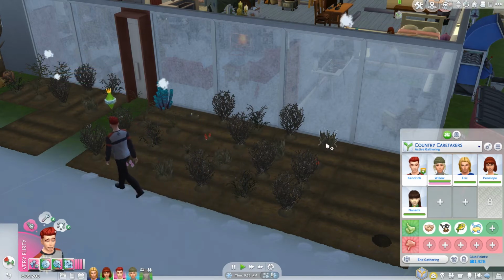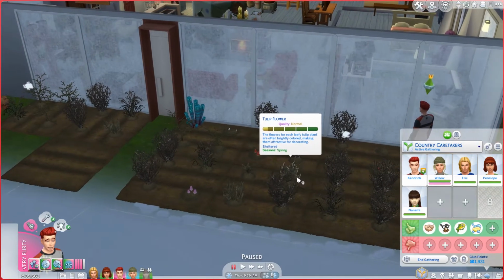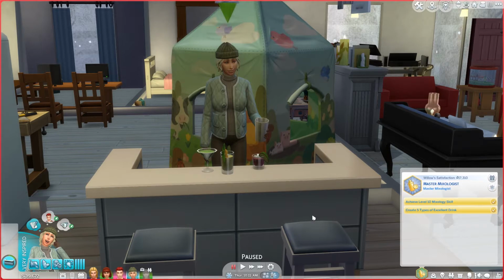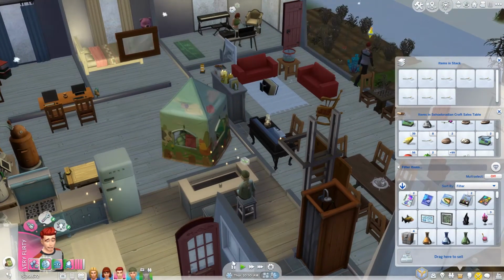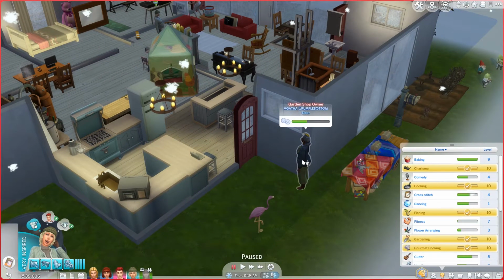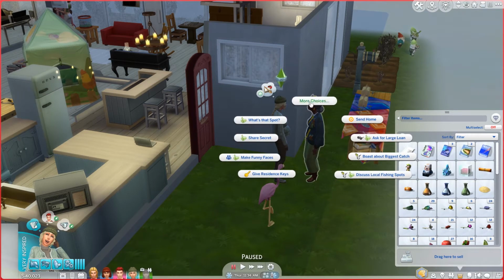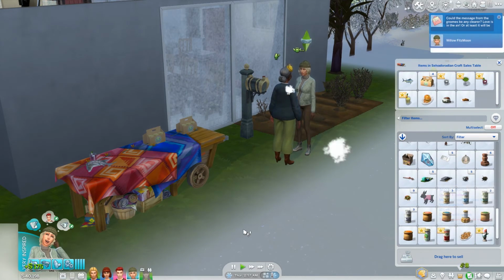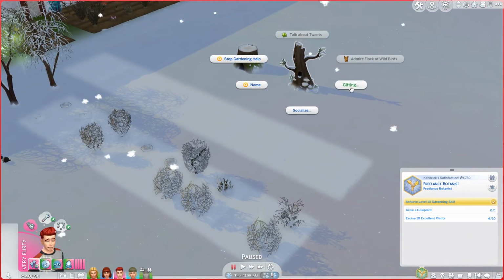Agatha Crumplebottom Pt 37: Rags to Riches: Cottage Living Edition (Sims 4)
With the holidays over, it’s back to work & school for the household. Willow invites over Agatha so she can complete her errands with & the kitchen gets a couple of changes. 😊

I do Let's Plays focusing on challenges and new content; News Videos, Tutorials and the occasional Speed Builds. I've been playing since Sims first launched in 2000 and enjoy sharing tips and strategies I've discovered about the game in my videos; that said there are tons of tips/strategies, so if you have some you enjoy using please share them so we can all learn some more! 😊

If you have any questions or want to share your own Sims game play with other supportive Simmers head over to my Facebook group,

Mod from Zero that replaces the seaweed requirement with spinach (I’m using this now instead of the edible seaweed mod as I had an error loading my households with the seaweed mod out of my game) (Link to EA AHQ bug report re this issue

Link to EA AHQ bug report re not being able to use bait on ponds made with new tool